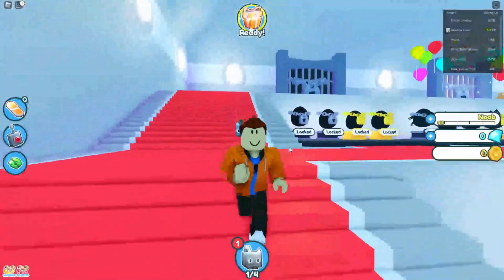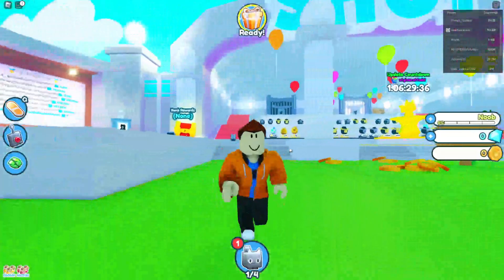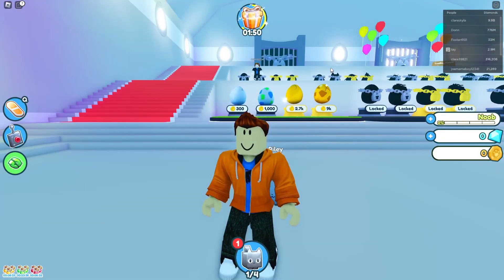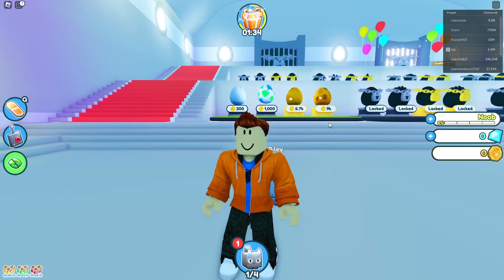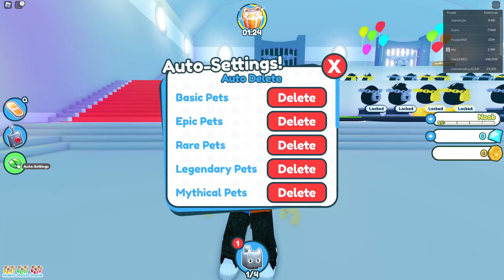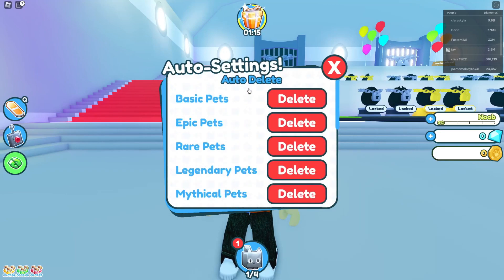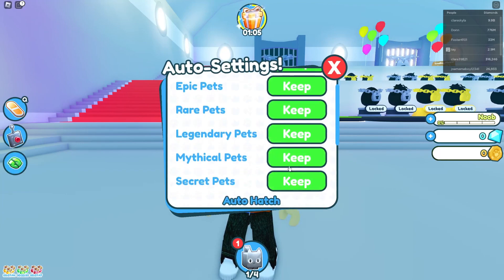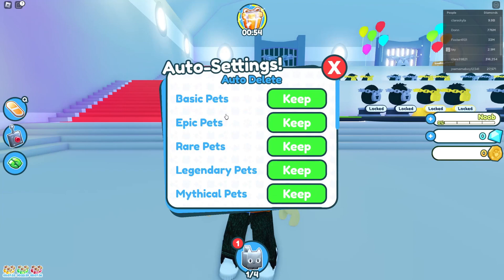How To Turn Off Auto Delete On Pet Simulator X - Full Guide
I show how to turn off auto delete on pet simulator x and answer the question of how do you stop auto delete in pet simulator x in this video.

GuideRealm